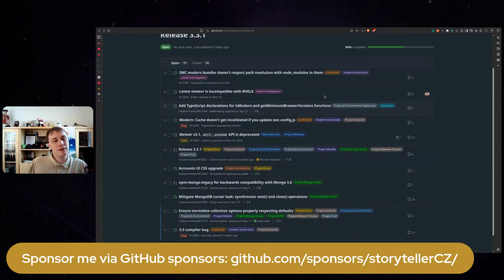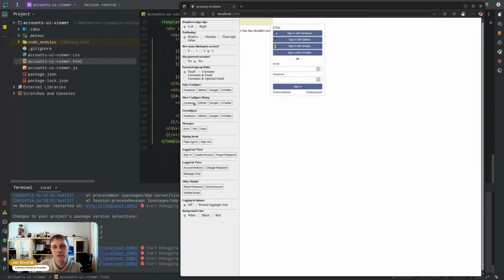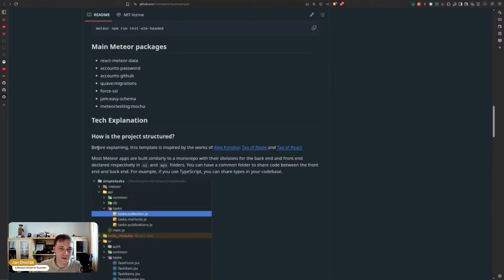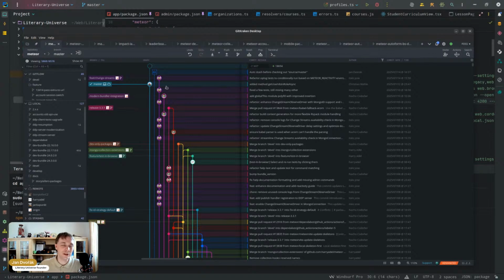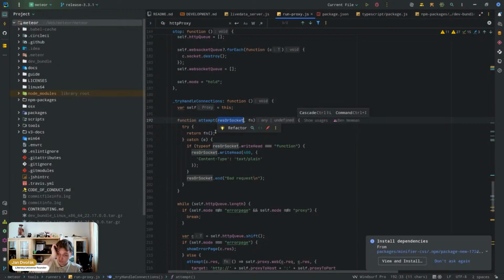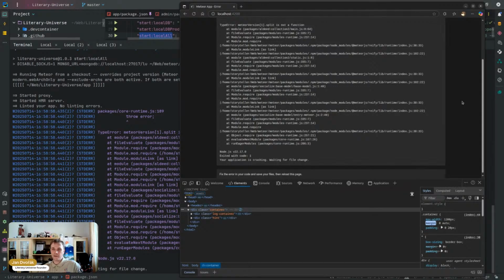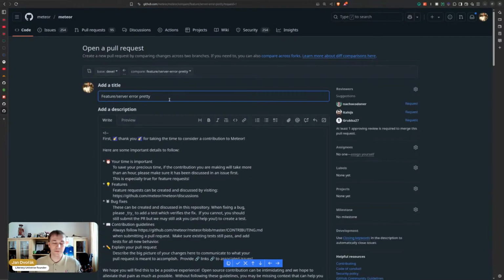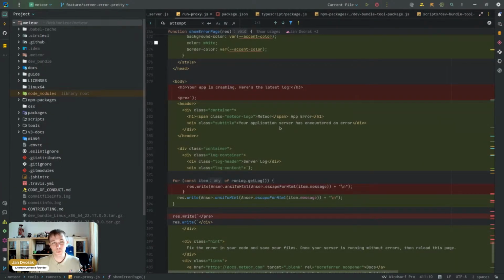Storyteller's stream: FOSS hours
MeteorJS Community Survey, Meteor Todos CSS upgrade, Autoform plugins upgrade and maybe more will be the topics of the stream.

I will be working on FOSS projects. You can support my FOSS work via GitHub: